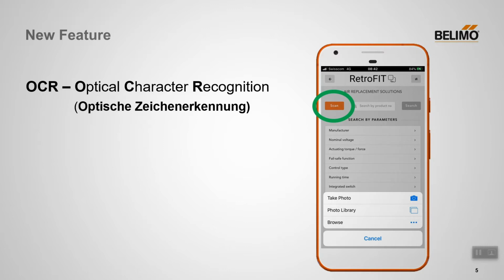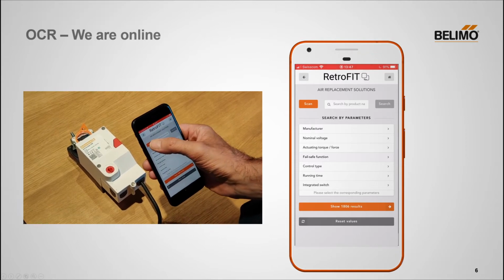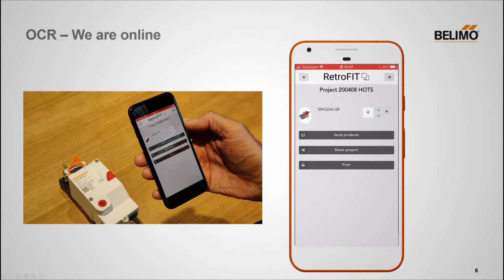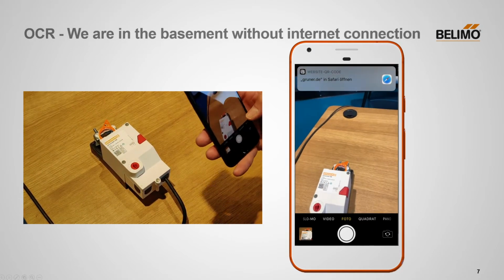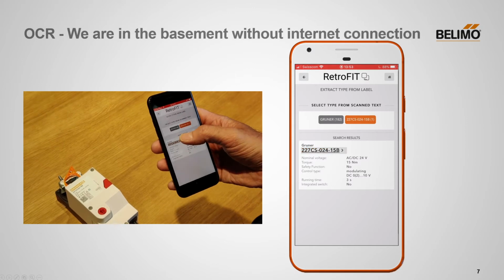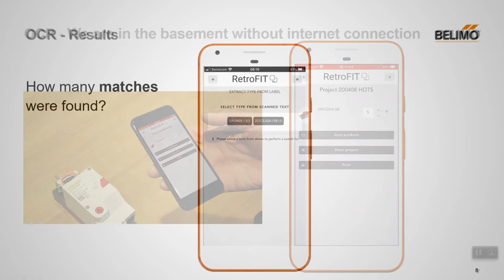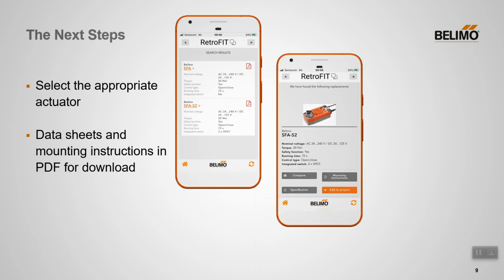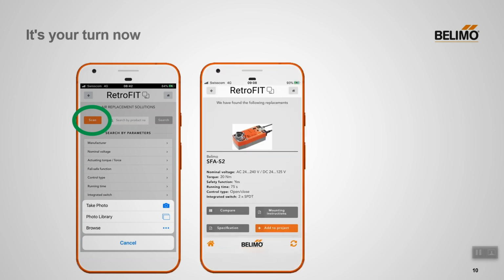Belimo RetroFIT App Release Notes August 2020 - OCR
The release notes for the August 2020 update of the Belimo RetroFIT app keep you up to date. Learn how to use the new feature OCR (Optical Character Recognition) to save a lot of time when finding replacement solutions.